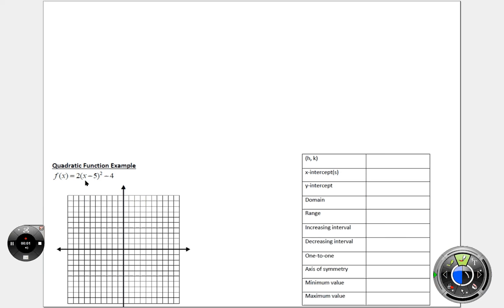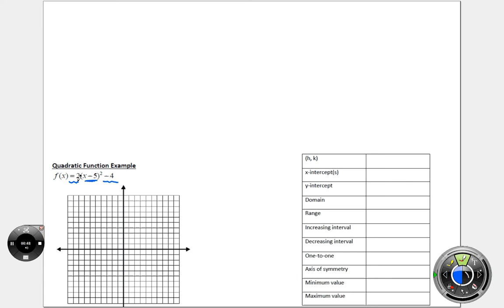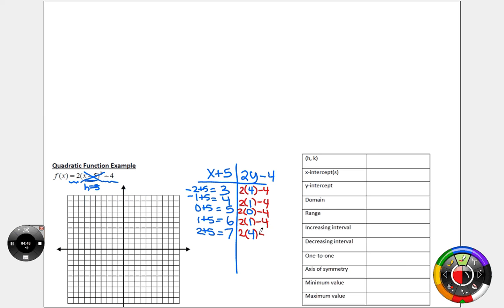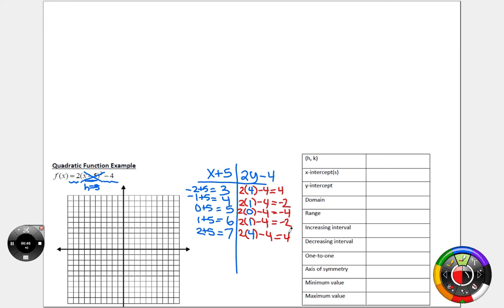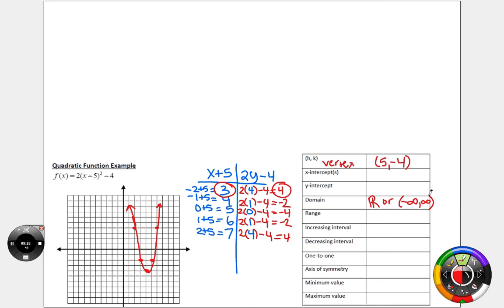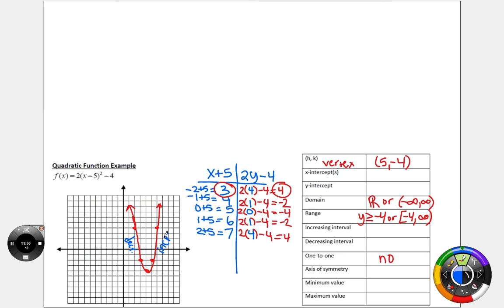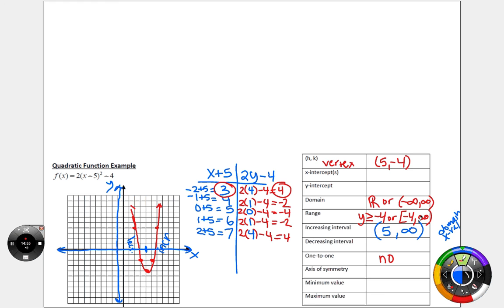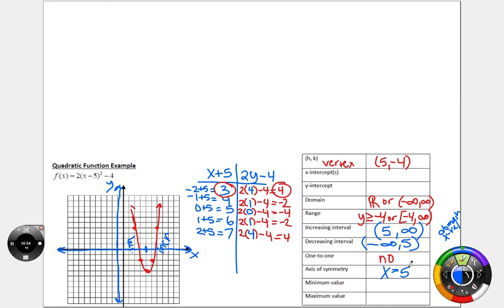Quadratic Function with Transformation